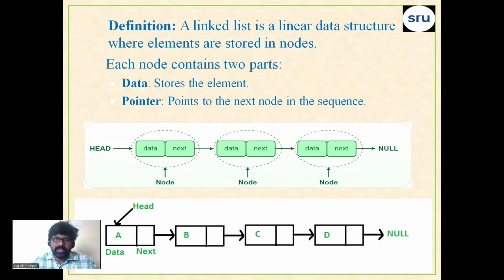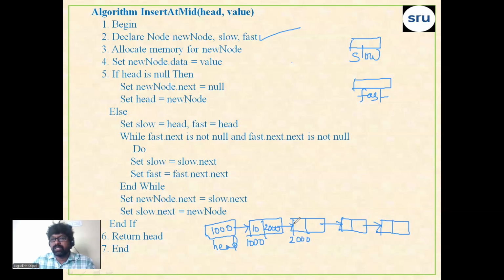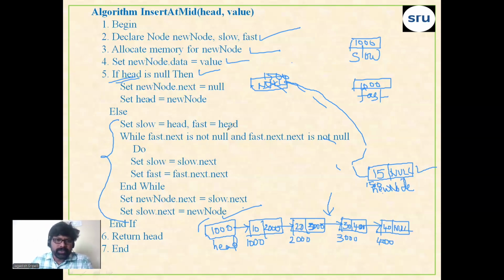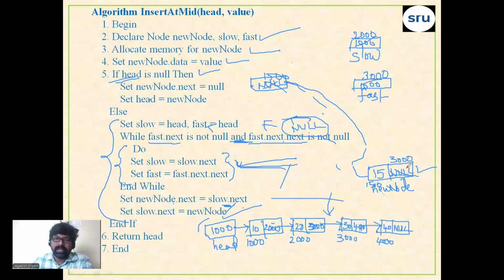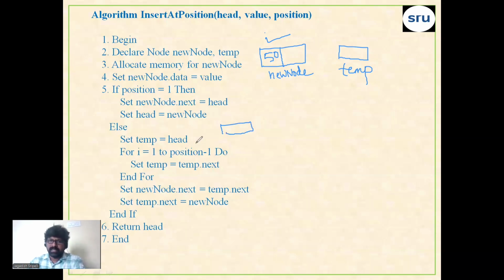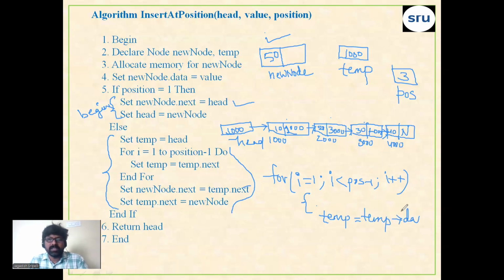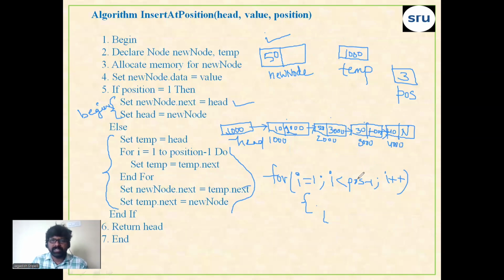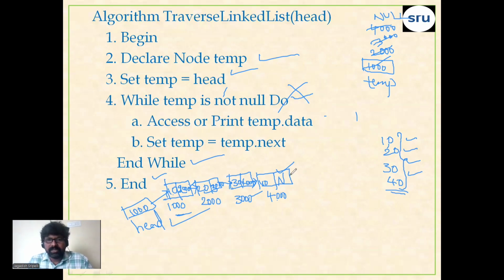Linked List Insertion Operation, Insert at Middle and Insert at Position